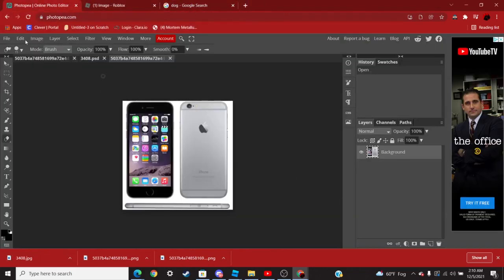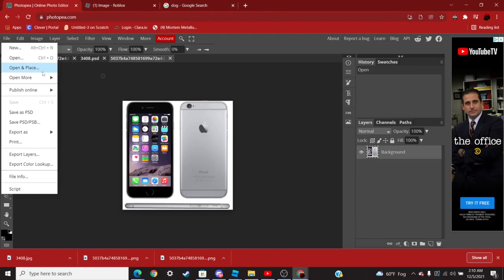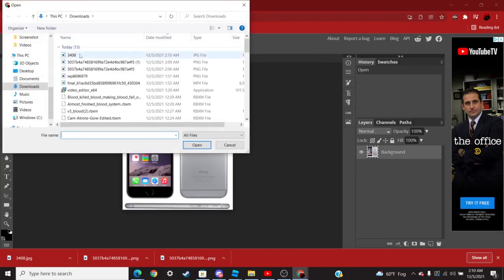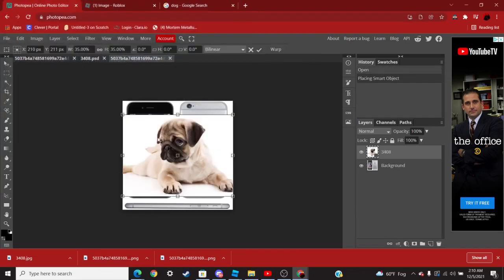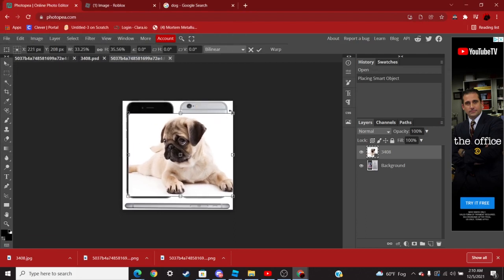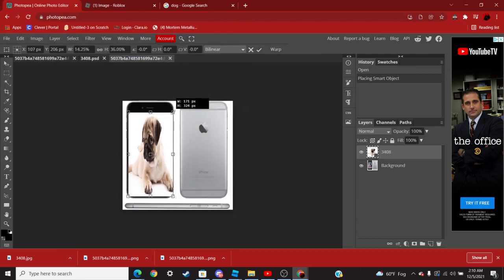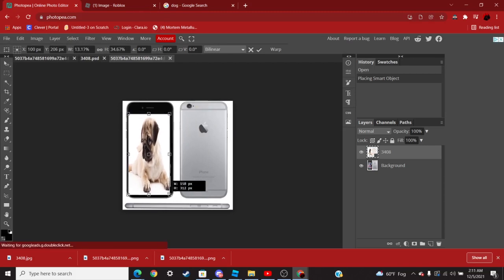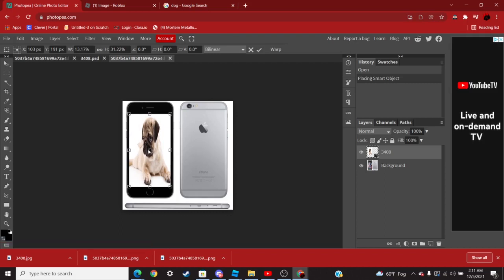ROBLOX STUDIO TUTORIAL HOW TO RETEXTURE (PART 2)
part two